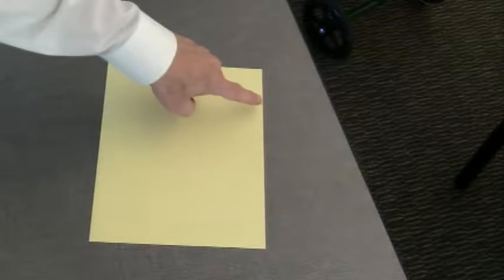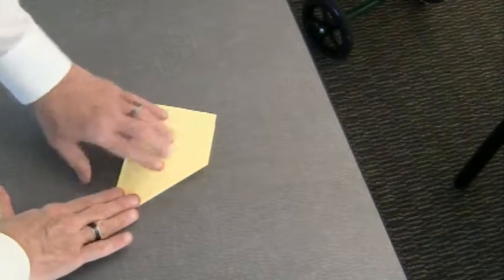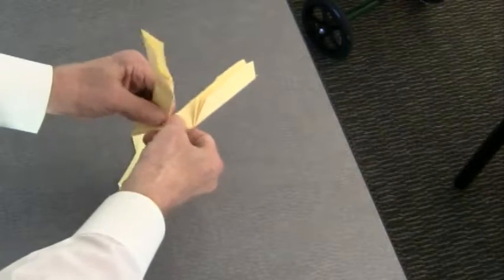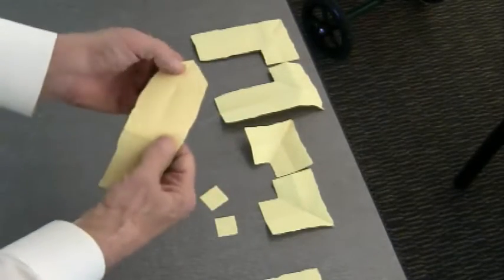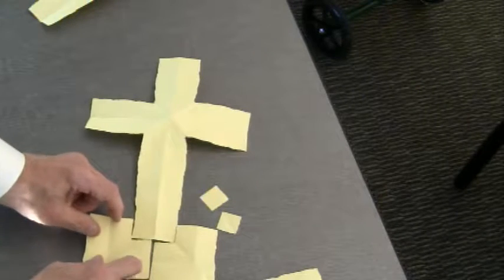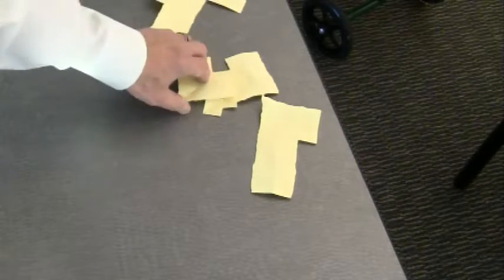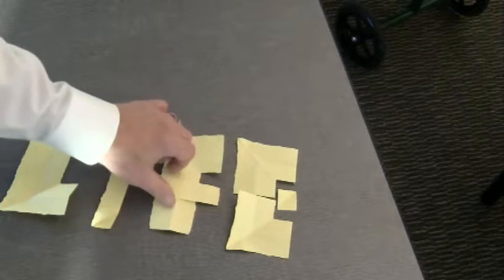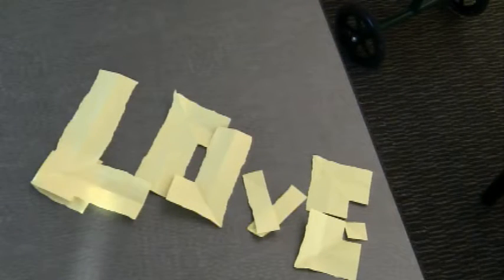How to make a connecting cross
This video demonstrates how to make a connecting cross by tearing a piece of pare once down the middle!  By Kelly Brennan